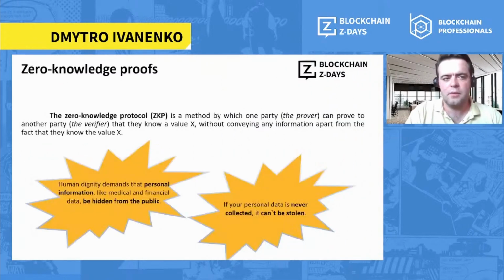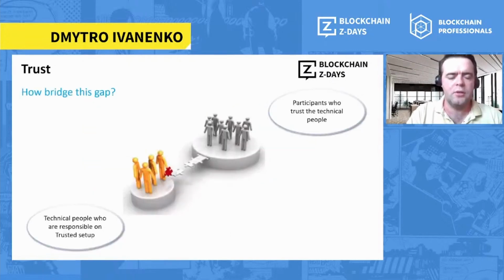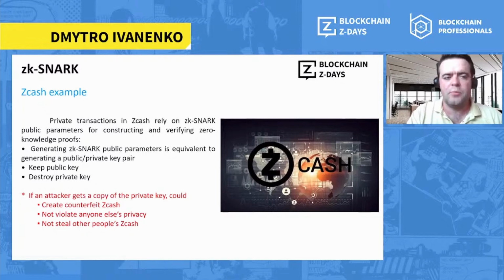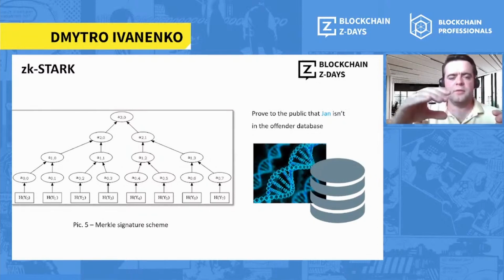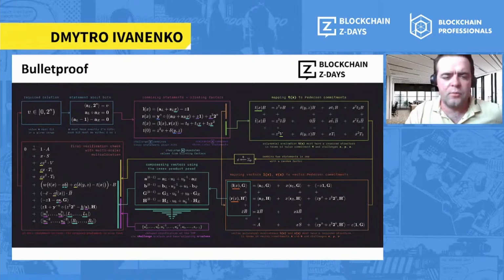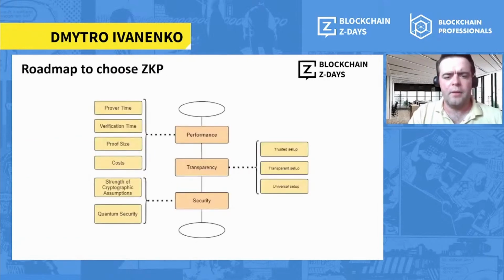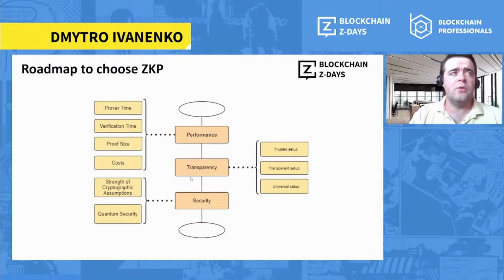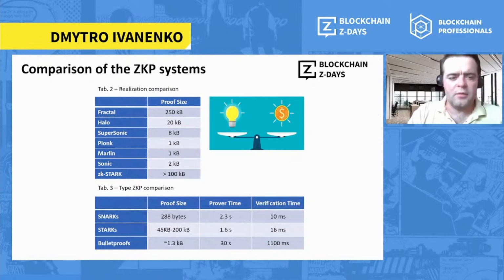Blockchain Day: Intro to zero knowledge proofs. Pros and Cons. Cryptographic Methods